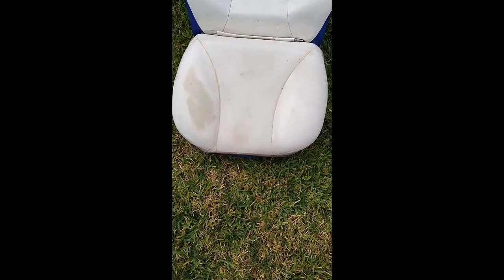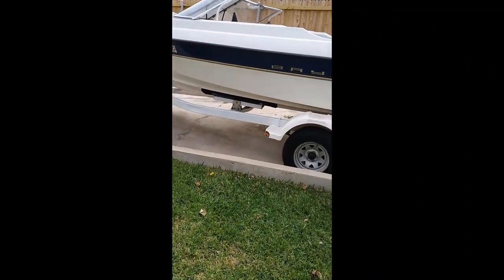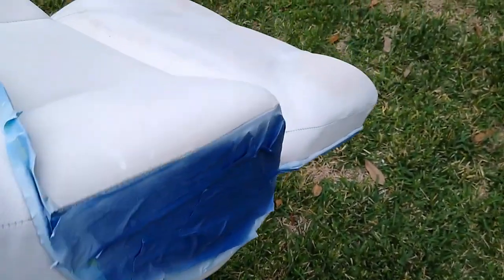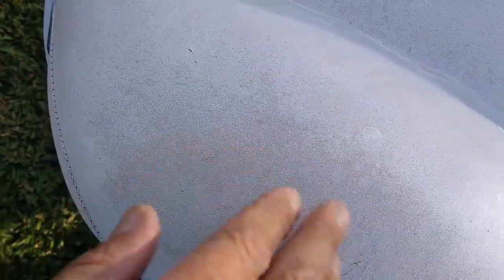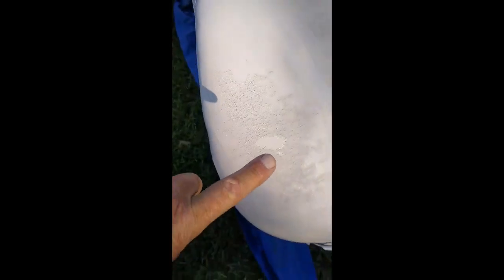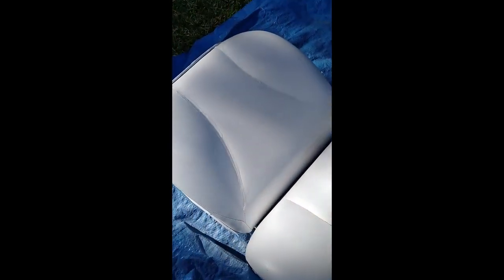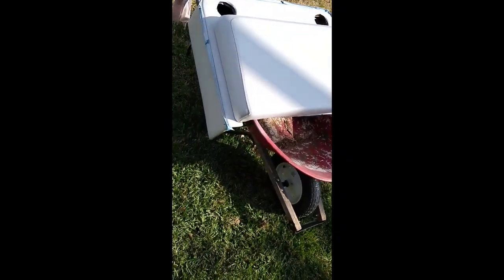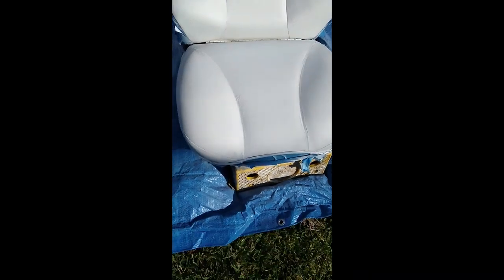Painting Boat Vinyl seats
Technique and advice on spray painting vinyl boat seats.